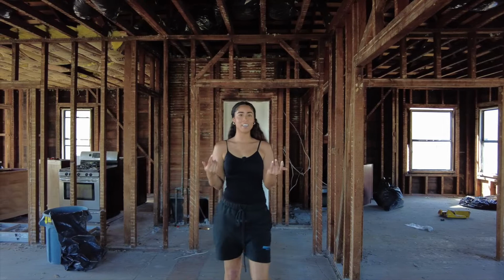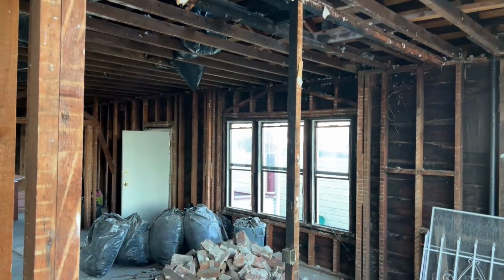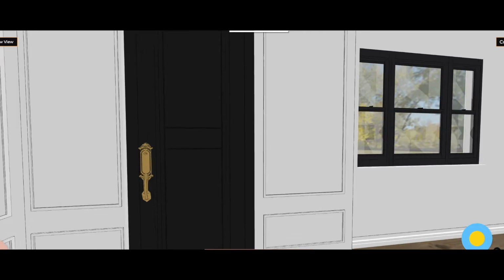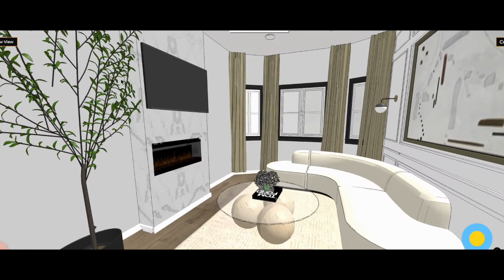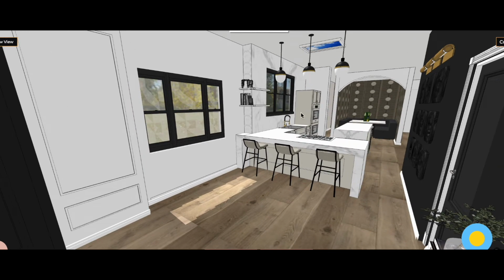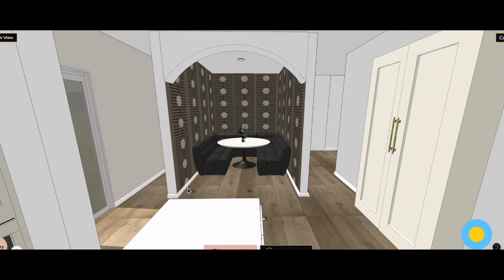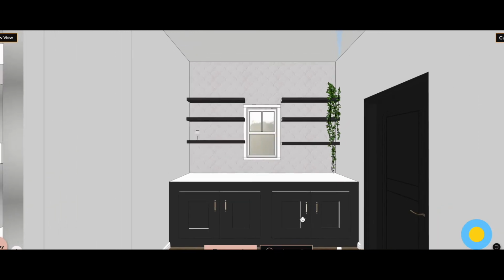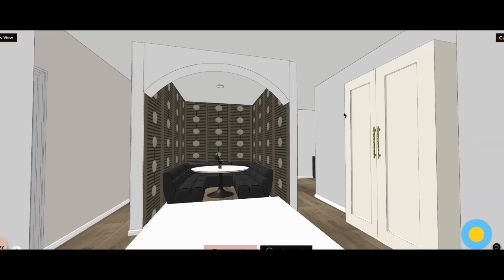Reno Series Episode 1: Demolition + House Tour + 3D Render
Hi everybody,

We are kicking off this renovation series with a bang!

Phase 1 includes the demo of the entire first floor of the house as well as a tear down of the back of the house to prepare for the new addition.

I have also added a 3D rendering of the space so we can visualize the new layout and look of the house.

Let me know your thoughts or if you have any suggestions!